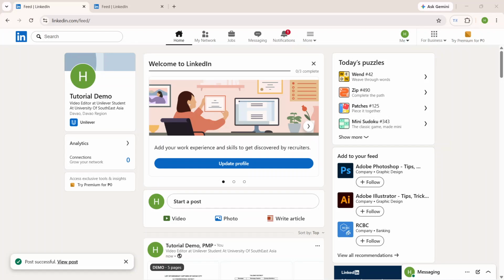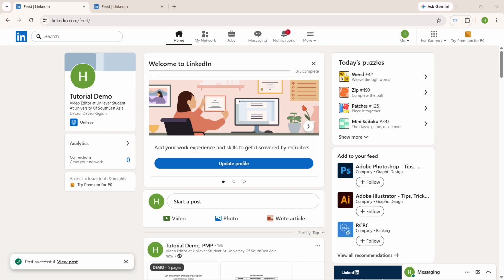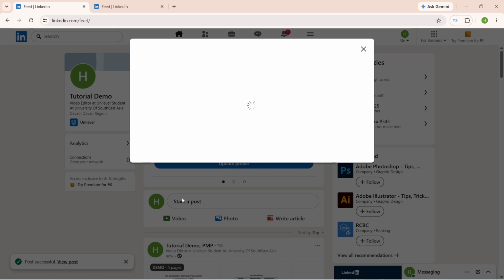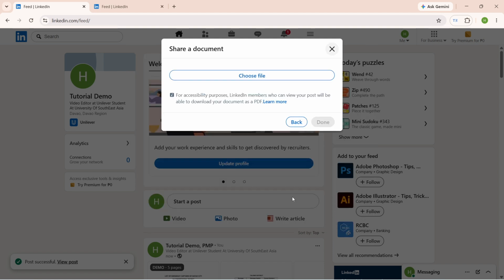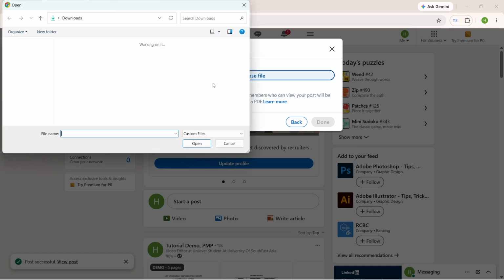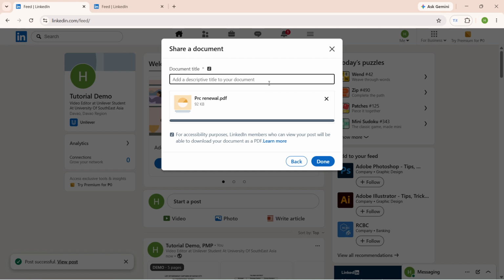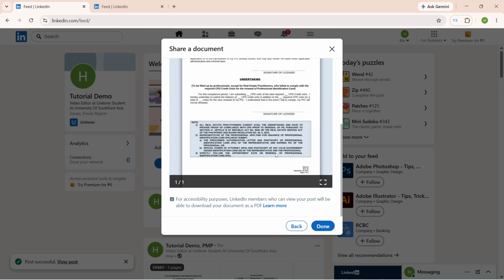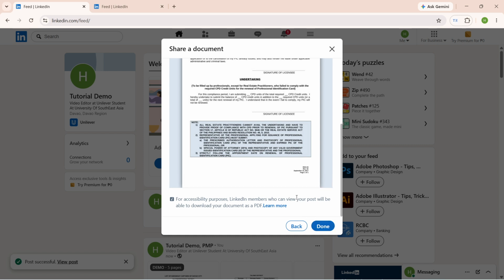How to create a carousel for LinkedIn (Step By Step 2026)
How to create a carousel for LinkedIn